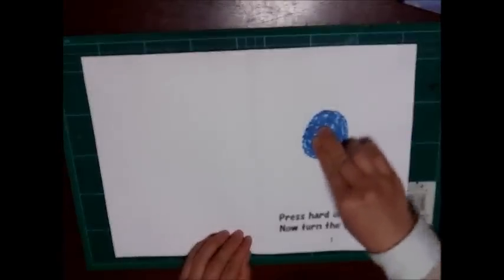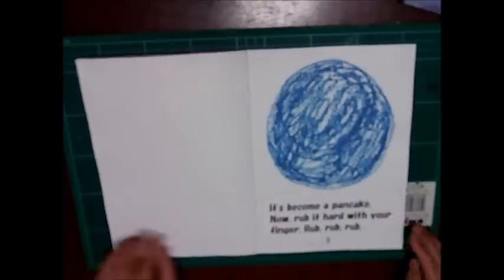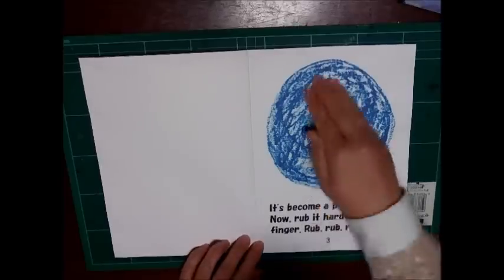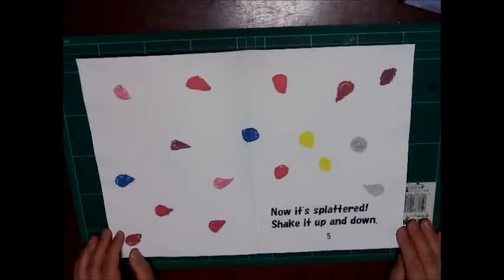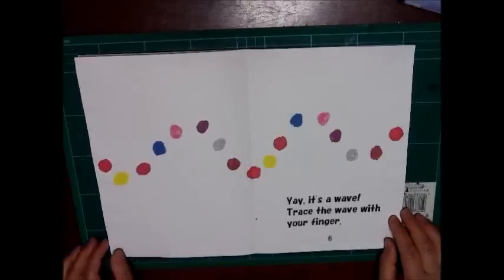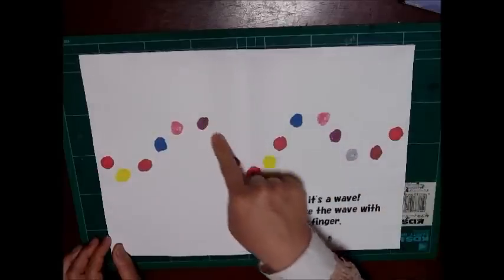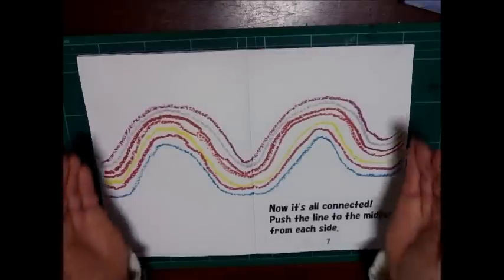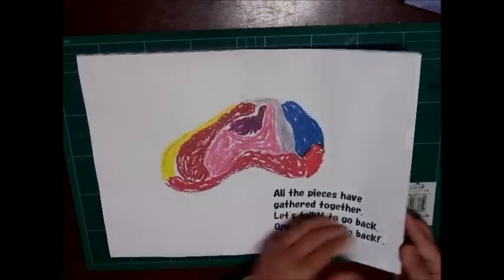製本と朗読 TRANSFORMATION OF THE DOT まるのへんしん(英語版) How to make a picture book And reading (kimie gangi)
This is a picture book that a 10-year-old boy made.
He made it after reading a picture book.
The book "Un livre" (Herve Tullet).